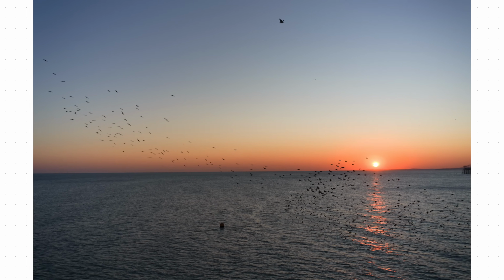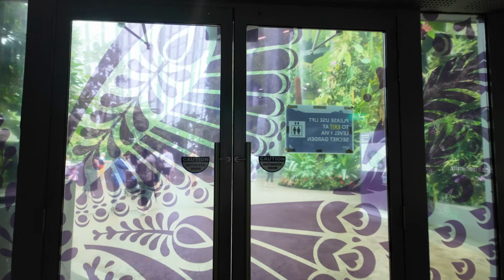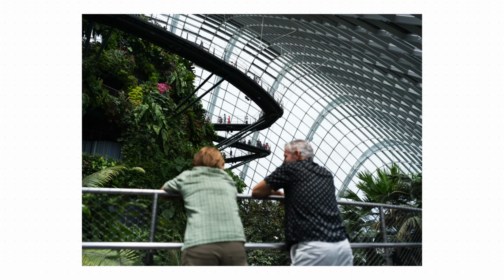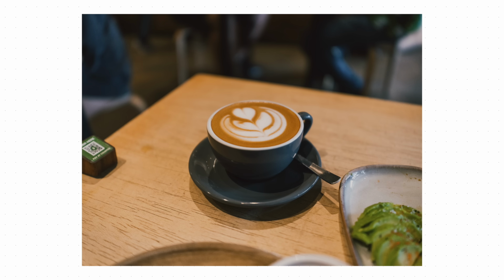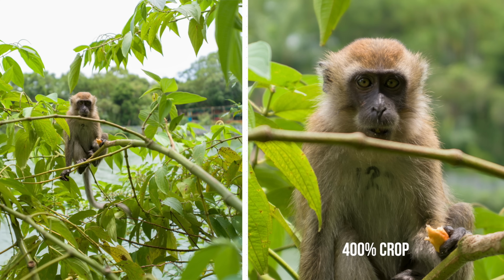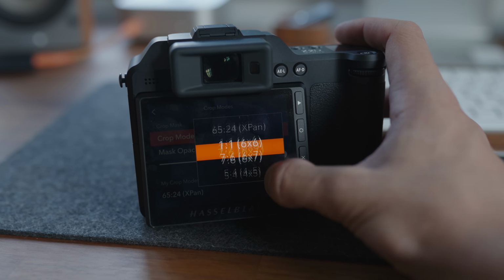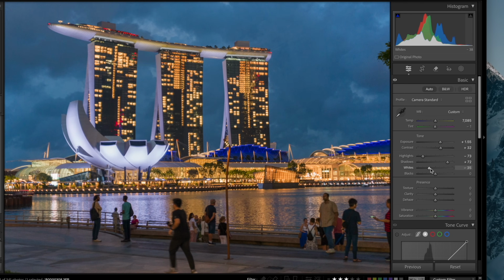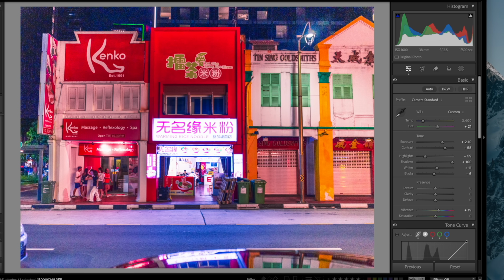Hasselblad X2D 100C: Is 100MP Overkill?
Is the Hasselblad X2D 100C the best camera I'll ever use?

My Camera Gear ⬇️

► Big camera (Amazon)
► YouTube camera (Amazon)
► Stills camera (Amazon)
► Does everything lens (Amazon)
► Must buy lens (Amazon)
► Perfect 35mm (Amazon)
► YouTube microphone (Amazon)
► Microphone (Amazon)
► Cheap studio lighting (Amazon)
► Lighting softbox ​(Amazon)

Contents:
0:00 – Hasselblad X2D 100C Intro
0:36 – Why This Video Exists
1:07 – Shooting in Singapore
2:16 – This Place Was Built for Photography
3:02 – First Impressions of Holding the X2D
4:03 – About the lens
5:06 – What Makes a “Hasselblad Image”?
6:05 – 100MP Files... But It’s Not Just About Resolution
7:12 – A Camera Menu That Actually Makes Sense
8:21 – This Little Detail Impressed Me
9:02 – Editing One File Will Blow Your Mind
10:00 – Who This Camera Is Really For